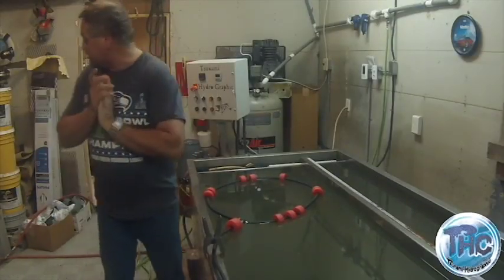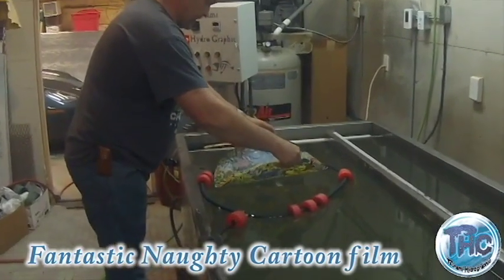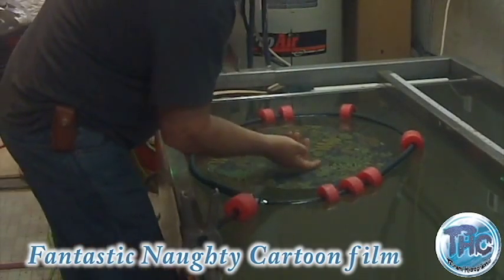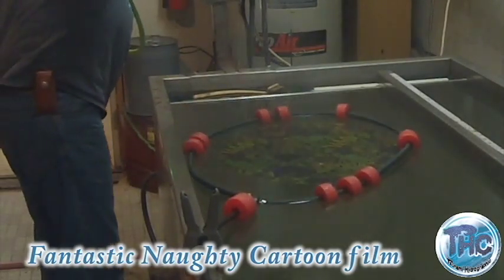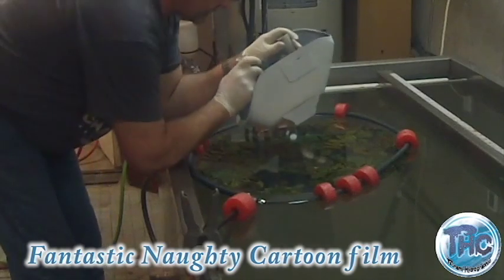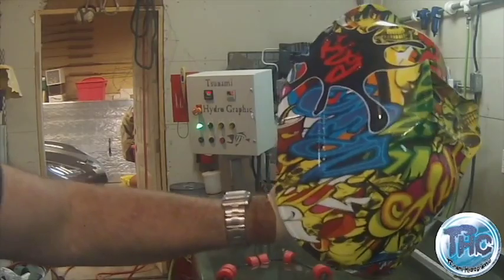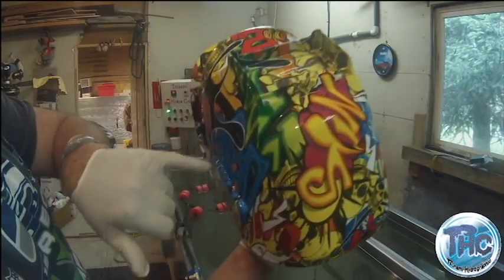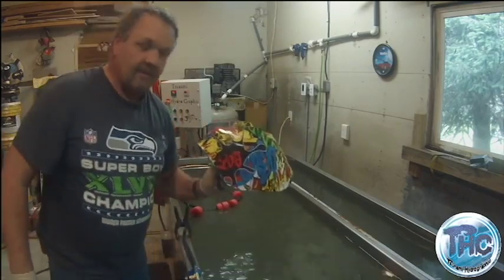MUA BÁN PHIM CARBON, HÓA CHẤT - IN CHUYỂN NƯỚC - 0932148418